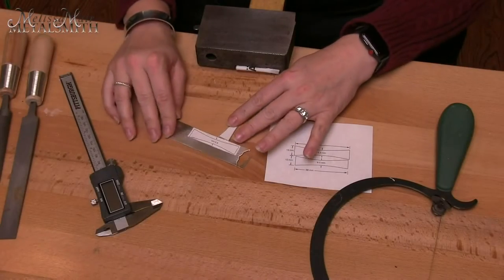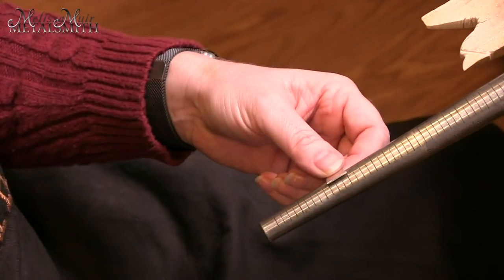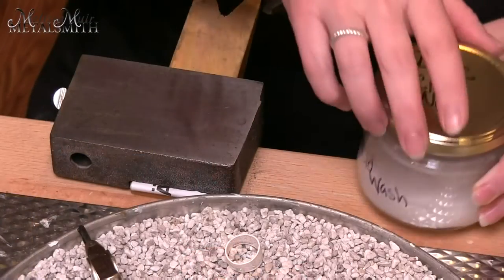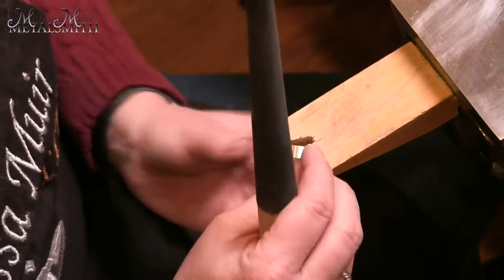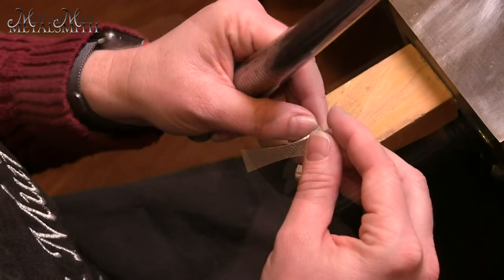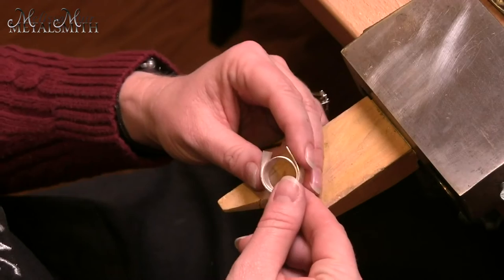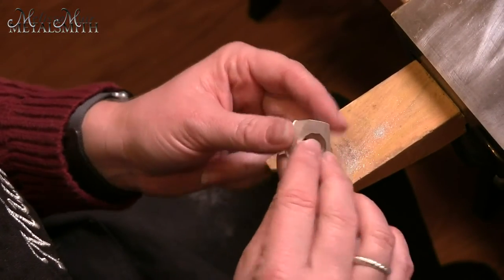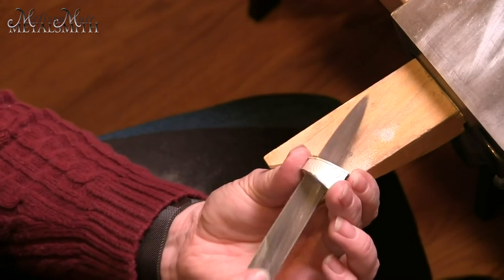Project 9- Box Ring - Revere Professional Jewelry Making Series- Tool Time Tuesday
Box rings are a lot of fun to make. They combine two formed pieces of sheet with two flat pieces of sheet. This is not always easy. One of the key tips is to use copious amounts of solder.  This video walks you through Project 9 - The Box Ring from the book "Professional Jewelry Making" by Alan Revere, (with his permission and encouragement). This series of videos will show you the process of creating the various projects in the book.

Alan Revere Professional Making Jewelry Hard Back Book:

Alan Revere Professional Stone Setting Hard Back Book:

Amazon Project List:

Round Bracelet Mandrel with Tang:

Dead Blow Hammer:

Handy Flame Butane Torch Head:

Annealing Pan with Pumice:

Soldering Pick

Flat File:

Half Round File: